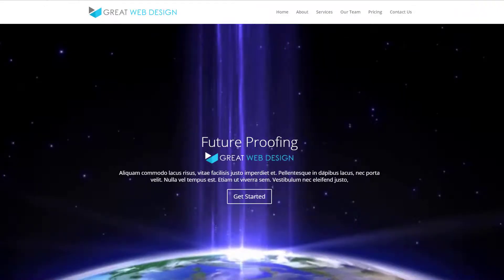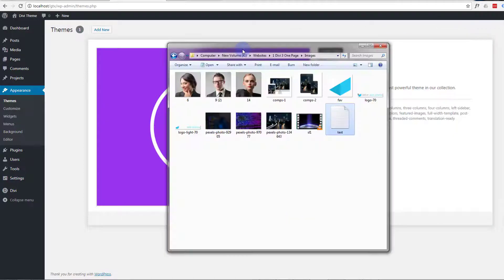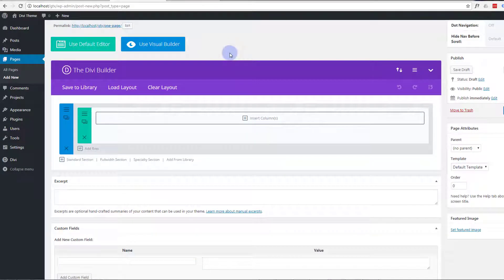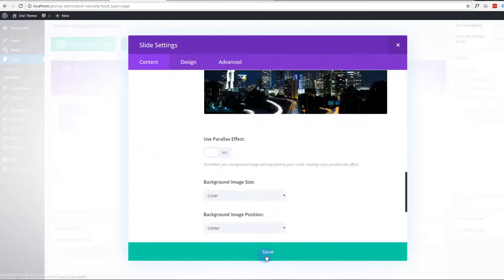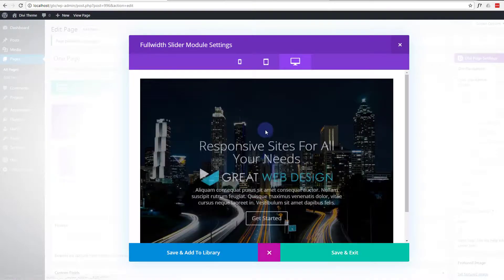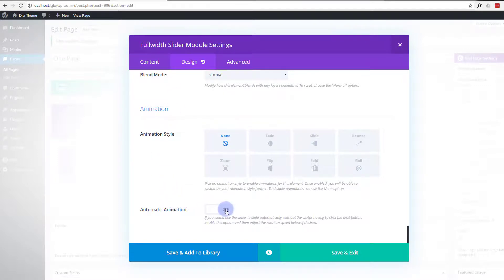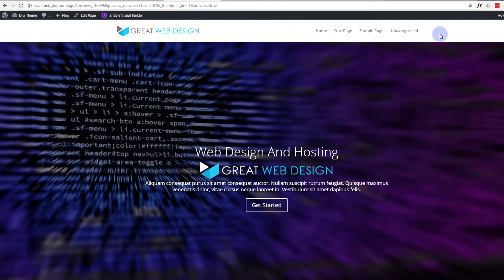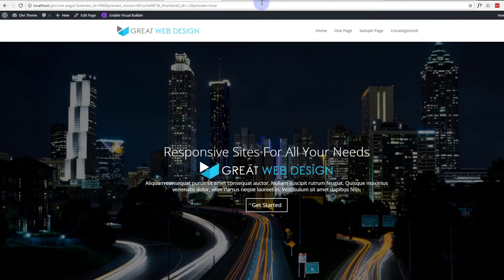Divi 3.0 WordPress theme - One Page Scrolling Website - Logo and Slider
Divi 3.0 WordPress theme - One Page Scrolling Website - Slider. The Divi theme from elegant themes is absolutely awesome. Whenever I have a WordPress build, it's my go-to theme every time. I have built many, many sites with the Divi theme and it just keeps on getting better. Elegant themes keeps adding features, and tools to increase your productivity, as well as ease of use and site load speed. So if you are building a WordPress site I recommend you give it a try. I am pretty sure you will not be disappointed!